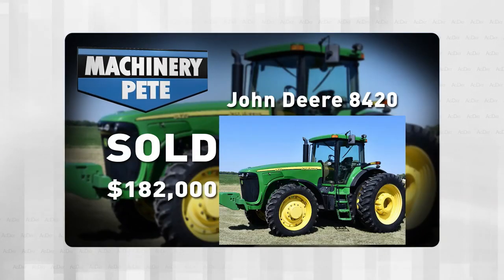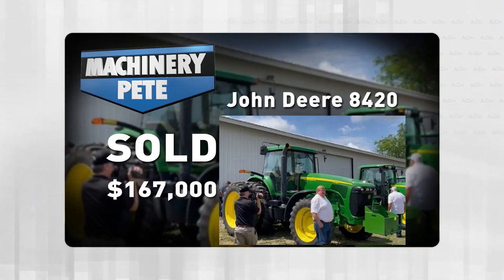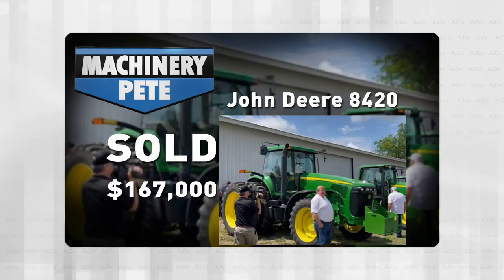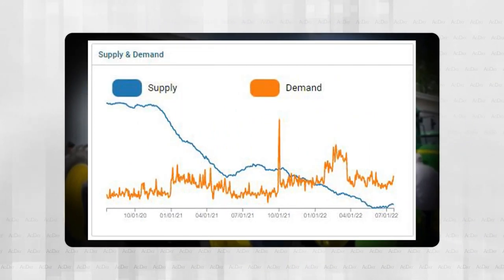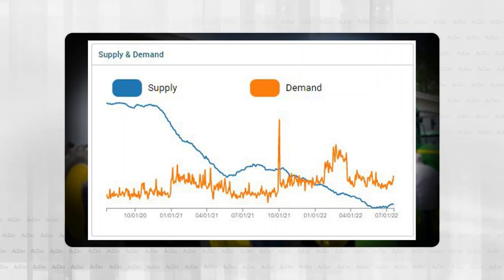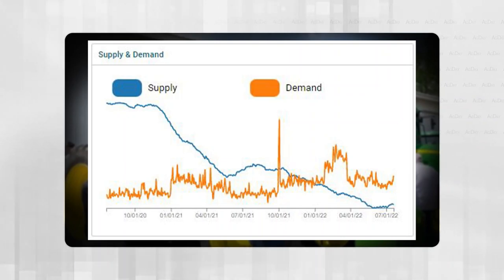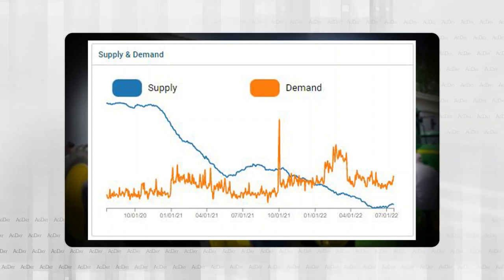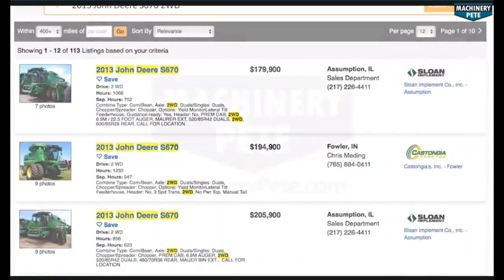John Deere 8420 Tractor Sold for Record Price Last Week on Iowa Farm Auction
On Ag Day TV show Machinery Pete highlights a 2005 John Deere 8420 tractor with 2,827 hours sold for a new record high price last week on an online farm auction in Delta, IA by Sullivan Auctioneers. New record price by whopping $15,000.